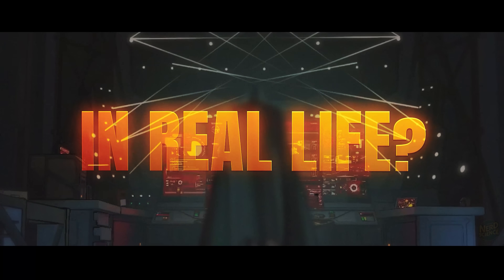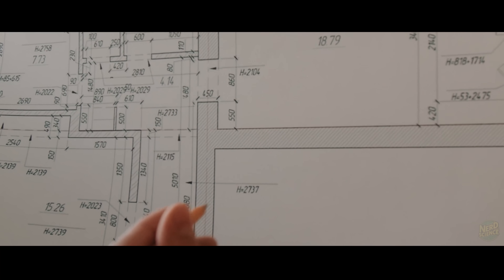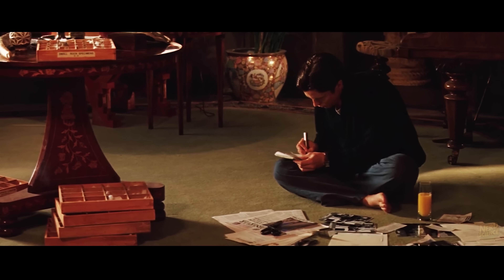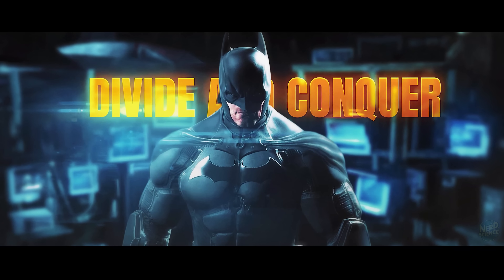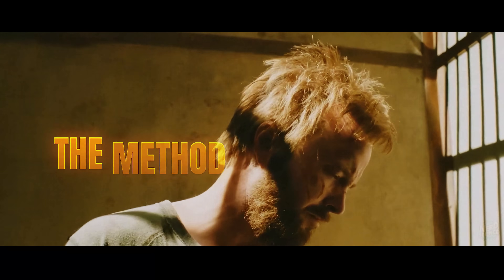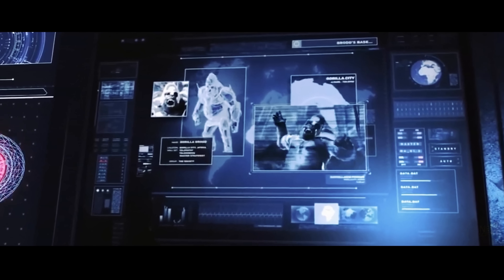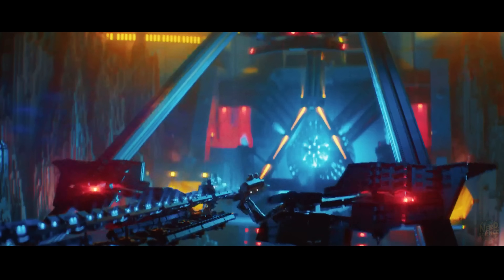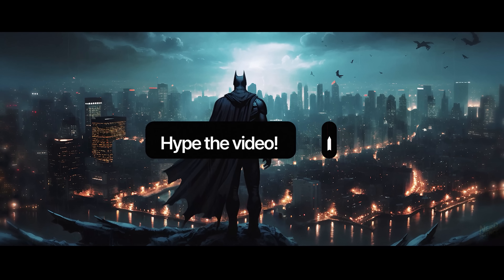What It Actually Takes to Build Batman’s Batcave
Could you actually build a Batcave in real life? 🦇
Batman’s lair isn’t just a comic book fantasy—it’s a mix of engineering genius, hidden architecture, and cutting-edge tech. In this video, we dive into what it would really take to create a secret underground headquarters like the Batcave.

From the science of excavation and hidden entrances to real-world examples of secret bunkers and Cold War hideouts, we’ll break down the history, technology, and science that could make Batman’s legendary base possible. Could modern projects and military innovations give us the tools to pull it off?

Stick around to the end to see just how close we are to building a Batcave that Bruce Wayne himself would approve of.

Chapters:
00:00 Introduction
00:29 Staying Secret
03:23 The Shell Game
05:54 Divide and Conquer
08:02 Power
10:09 The Weakeast Link